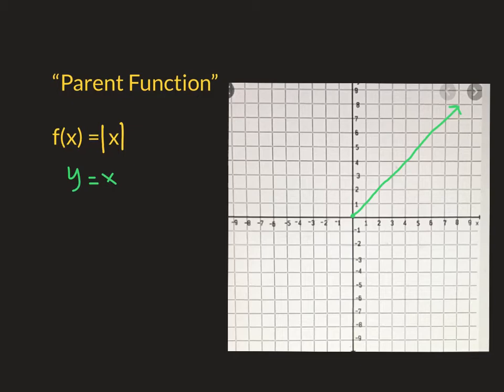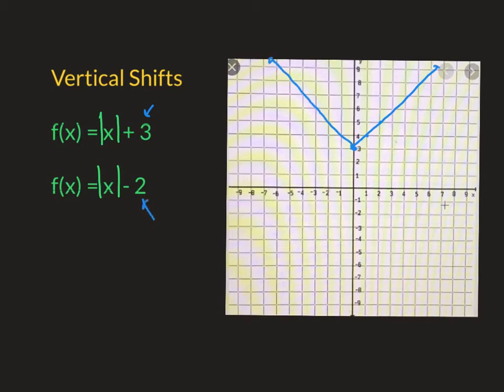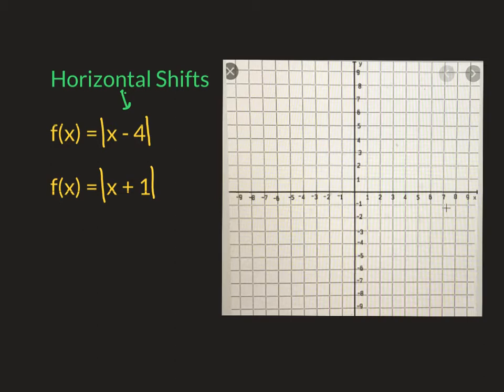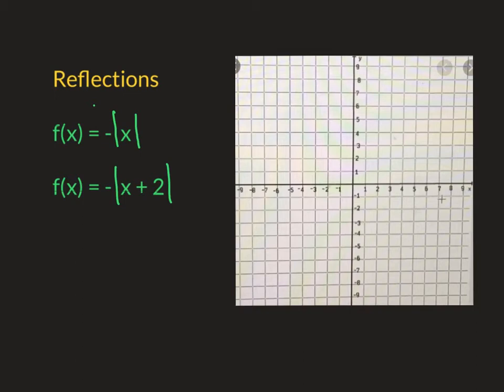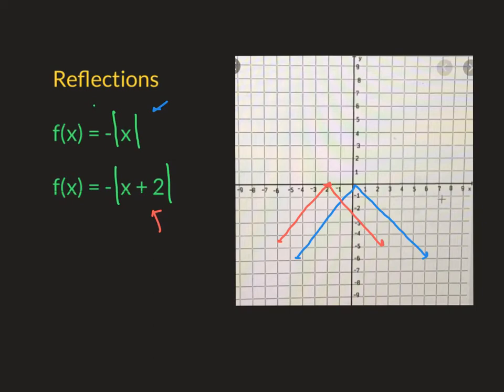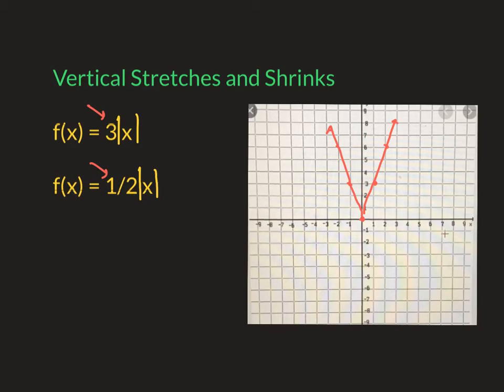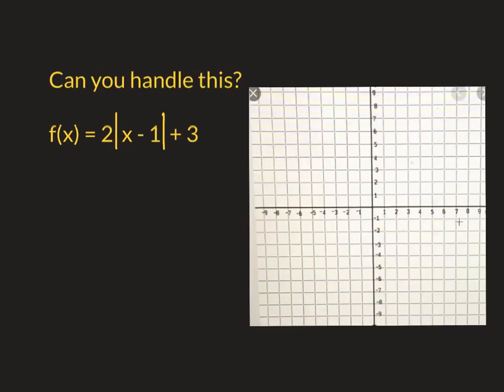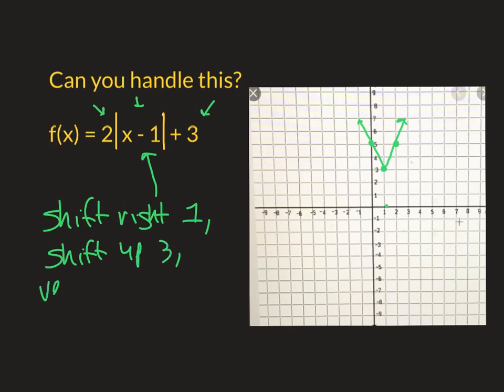Alg2 1.1b mb